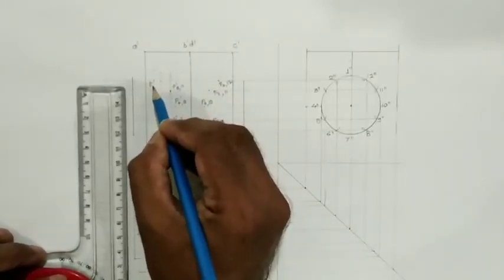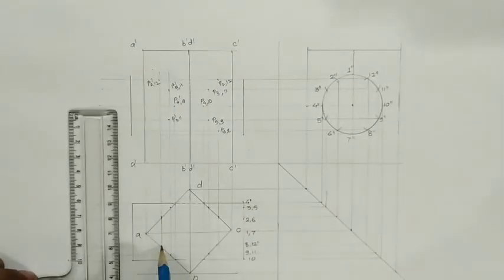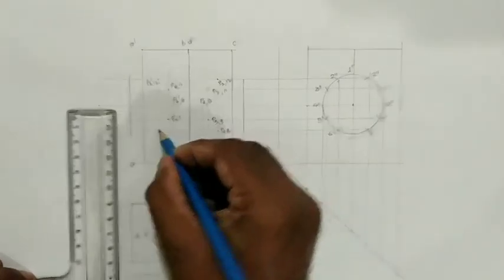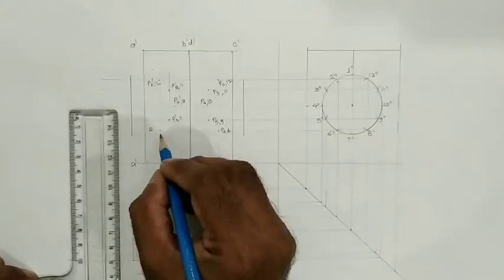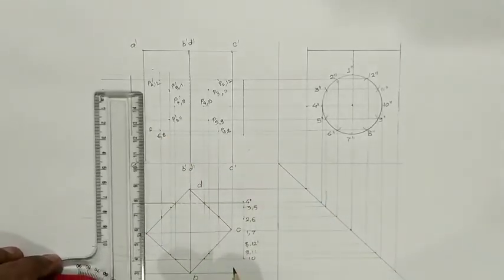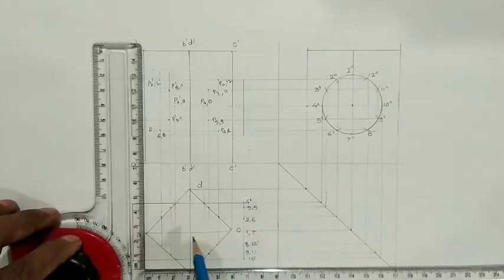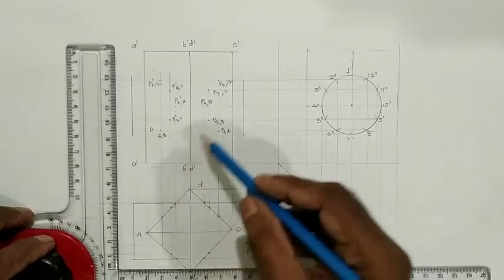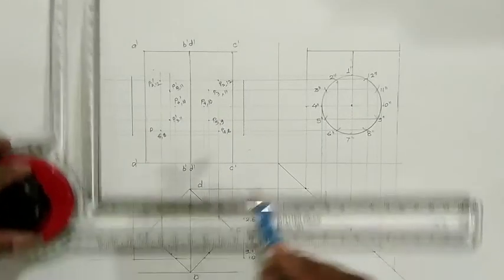MWM 3-I Practical-6